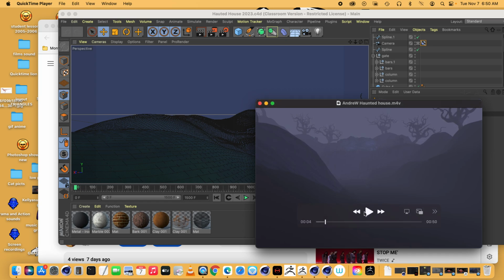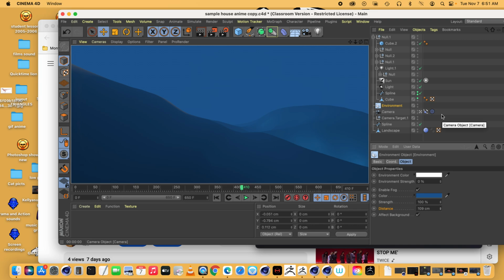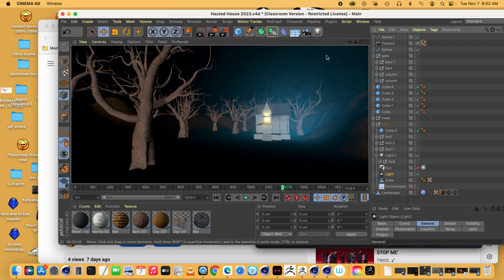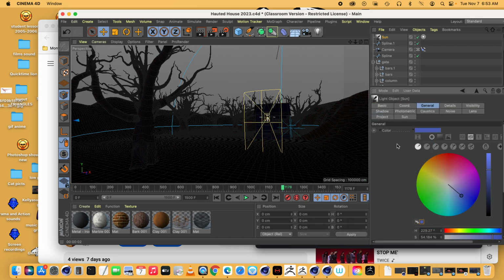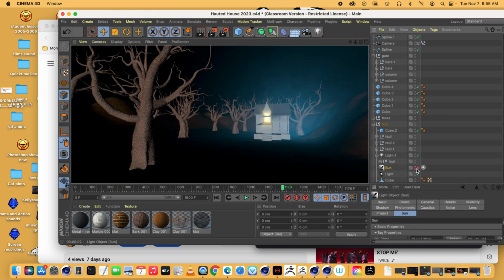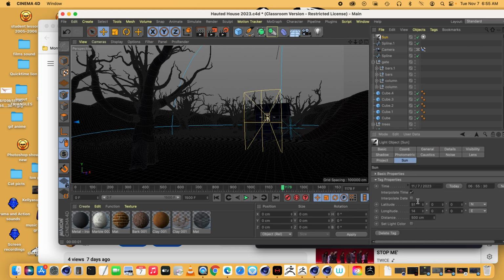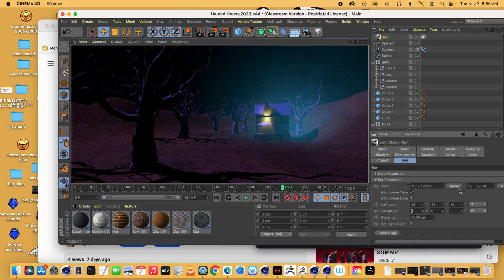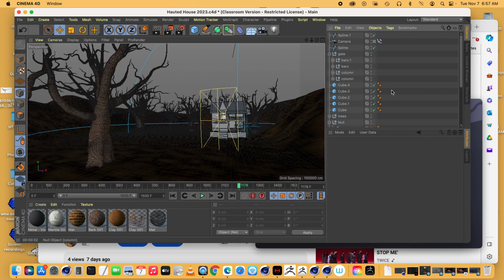Haunted House Moonlight and Fog part 11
FOG and moonlight